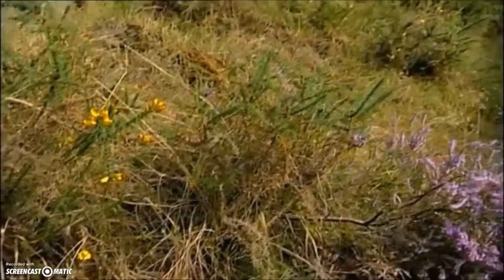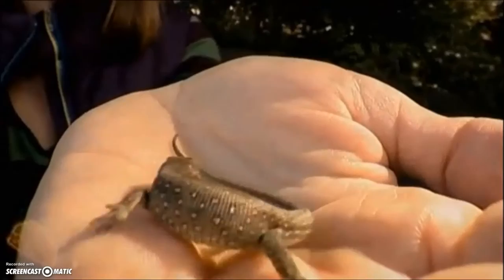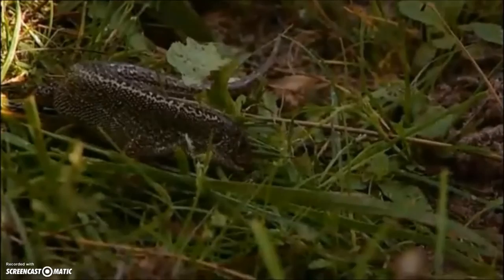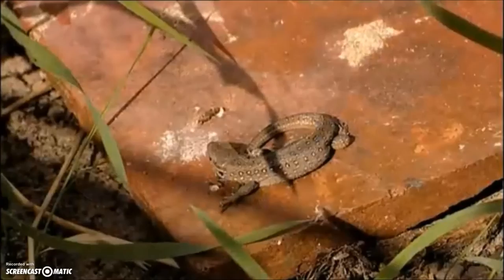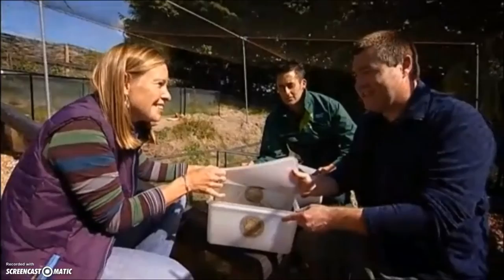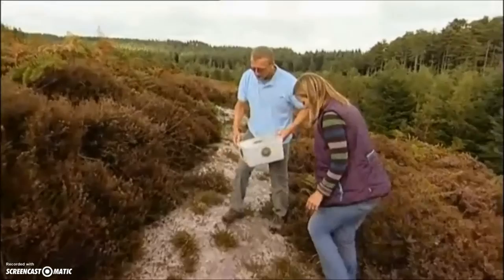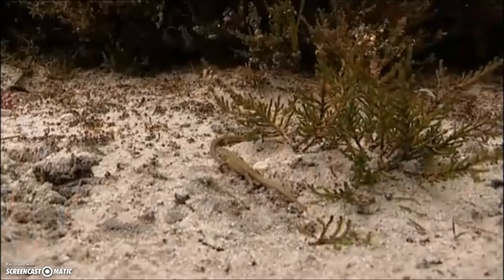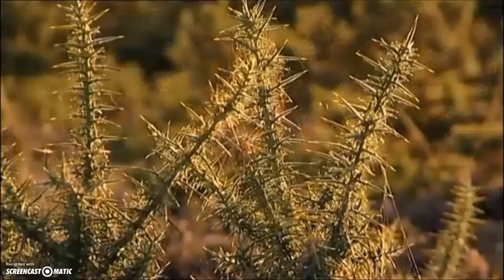Sand Lizards on The One Show (2009)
Miranda Krestovnikoff visits a captive sand lizard (Lacerta agilis) breeding program and helps to release some back into the wild.